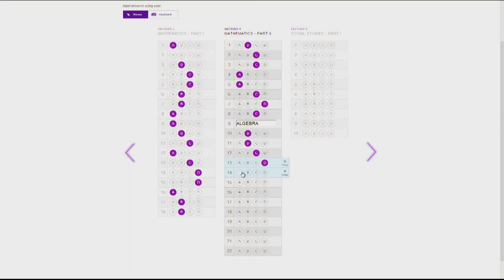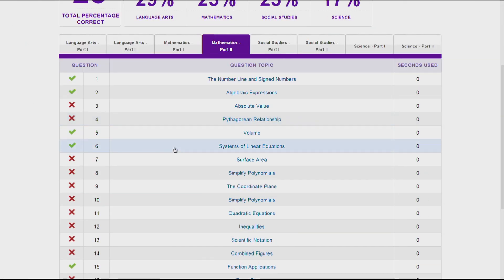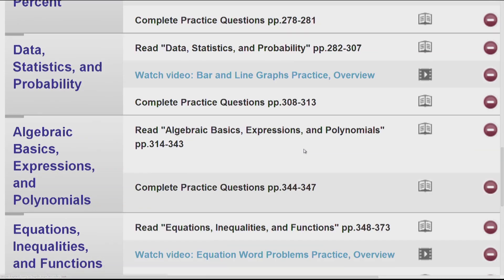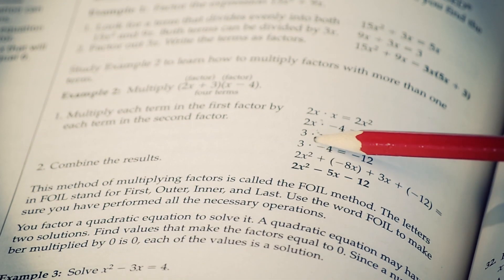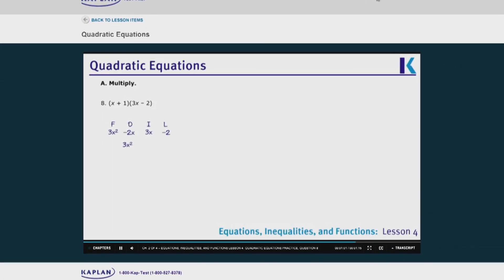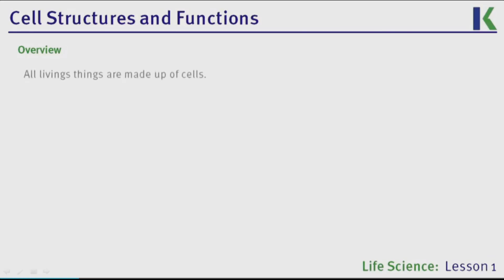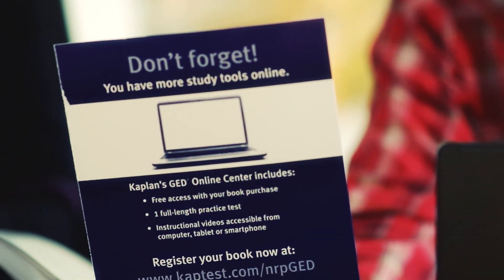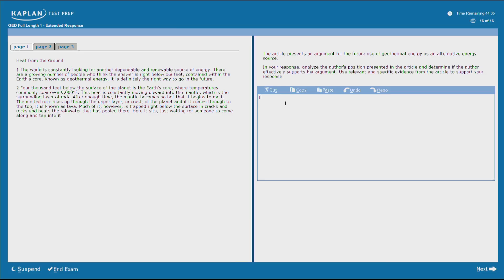New Readers Press: Video Introduction to the Kaplan Online Course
New Readers Press, the publishing division of ProLiteracy, offers this video introduction to the Kaplan Online Course, explaining how to access and use the online course and how to works with the Kaplan study guide.